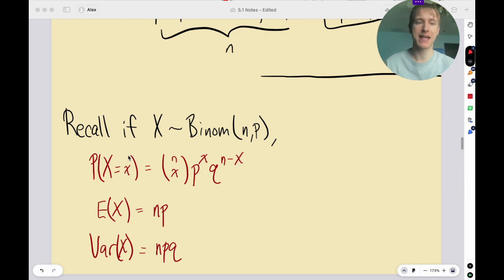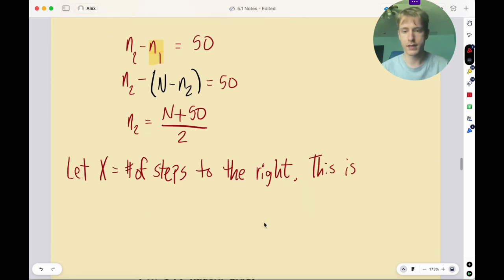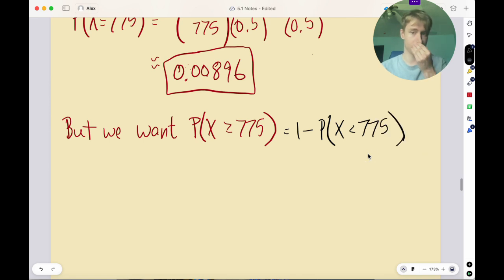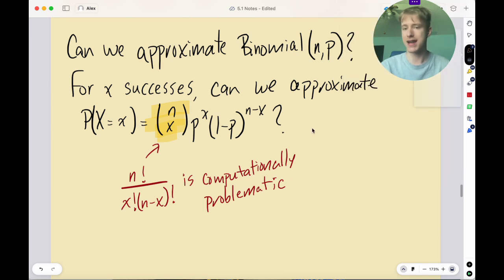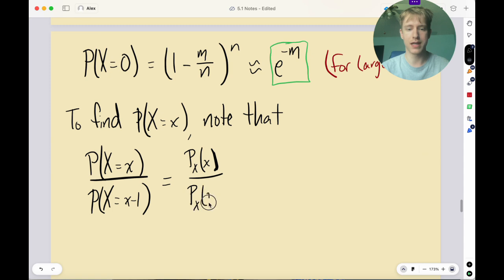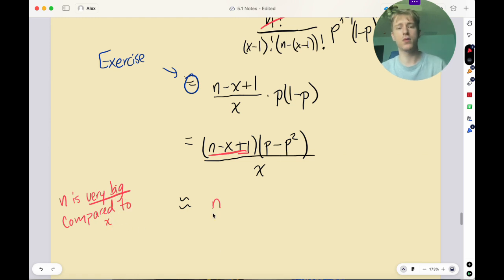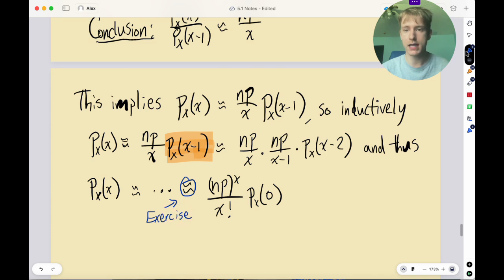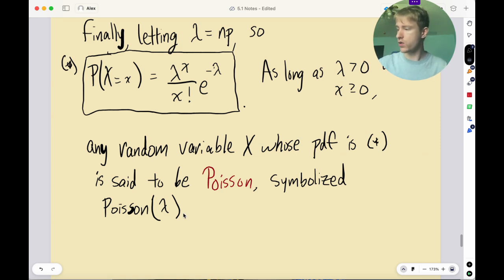5.1 Binomial and Poisson Distribution Part 2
In this video, we summarize the binomial distribution and then do an example based on a random walk. We then show how with large n and small p, we can approximate the binomial distribution using a single parameter to form the Poisson distribution.